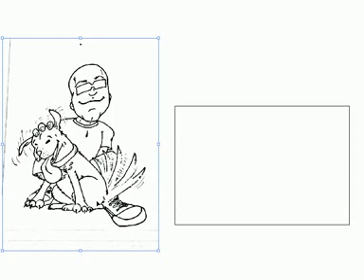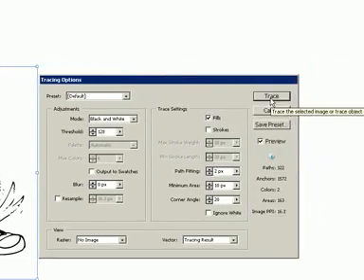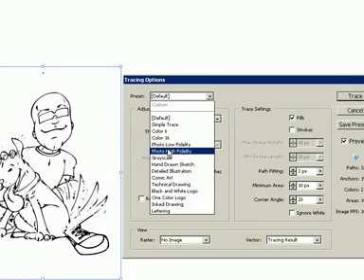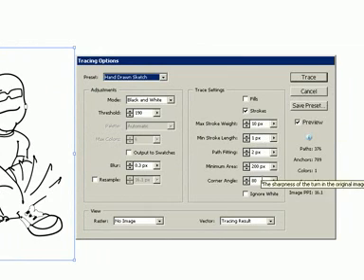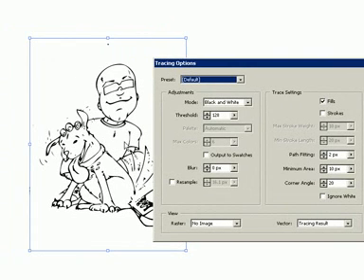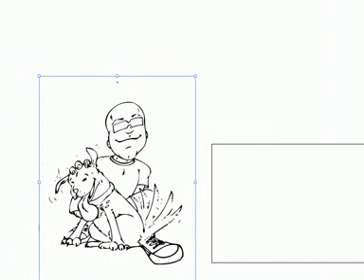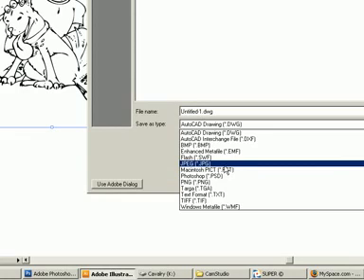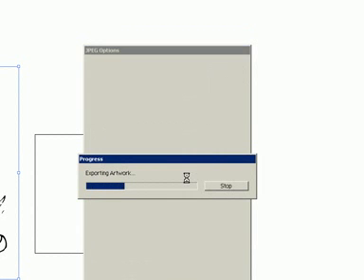Resize a sketch in Illustrator without losing quality tutorial.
Resize a sketch in Illustrator without losing quality.